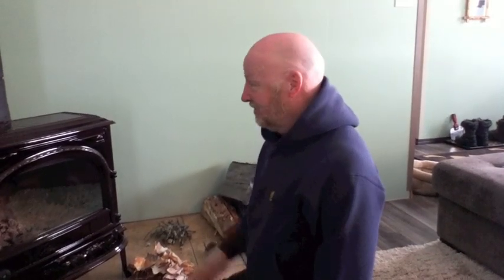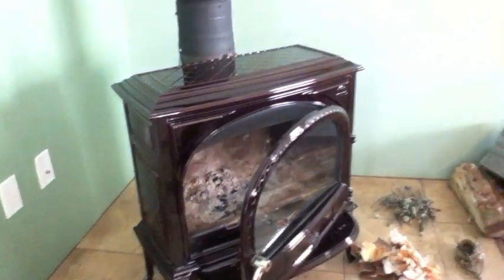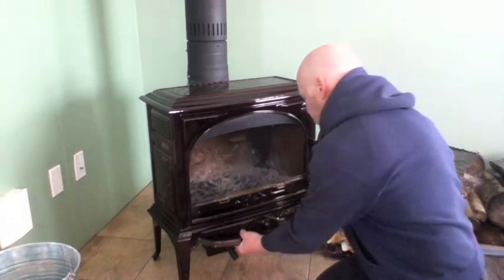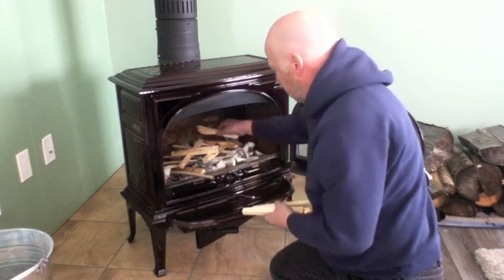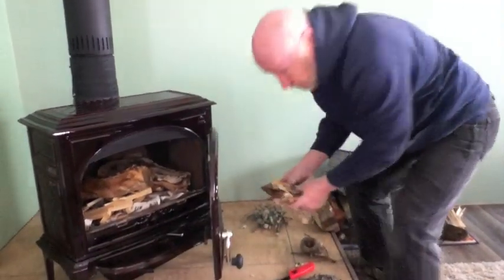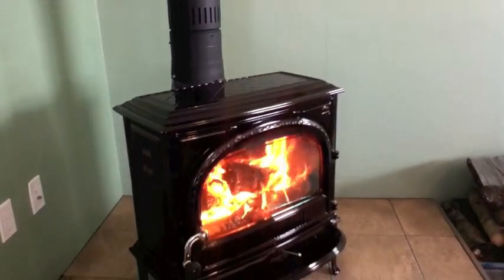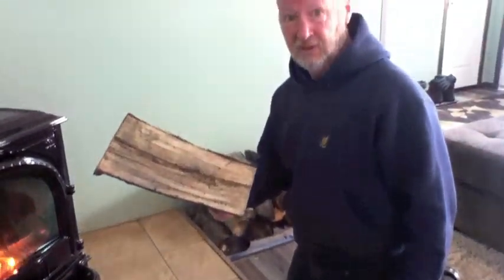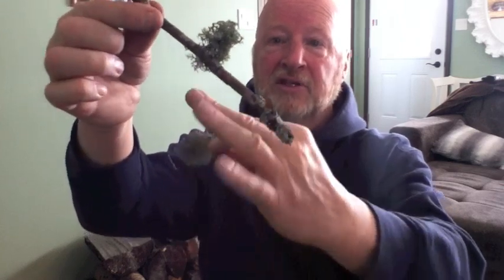How to light a Jotel woodstove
How to light a Jotel wood burning stove with various combustible materials like paper, birch bark, twigs or "Ole mans beard" as a starter to eventually kindling and then the main fuel wood logs. This method will work for any wood burning stove.